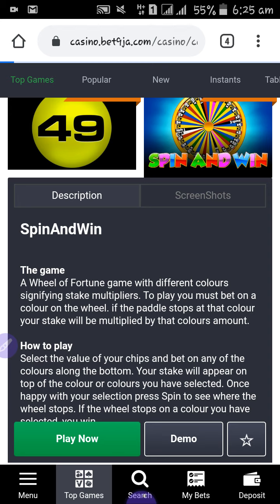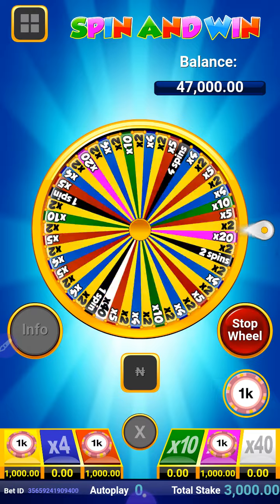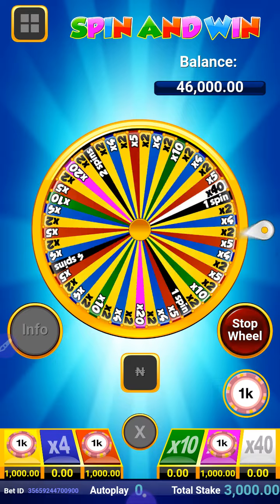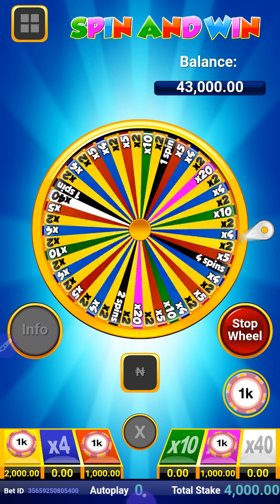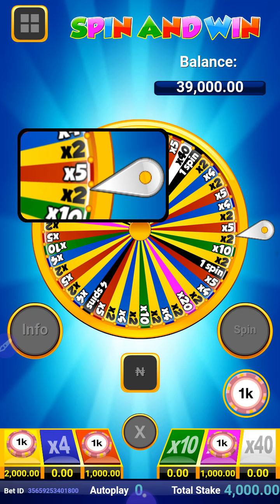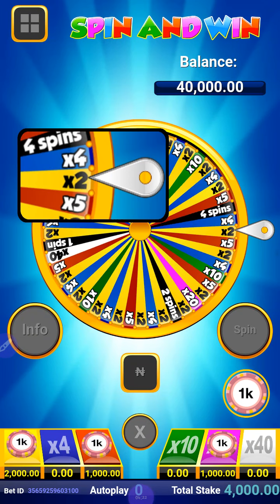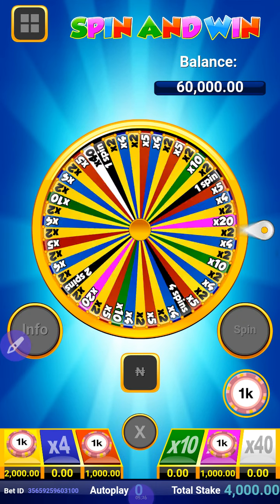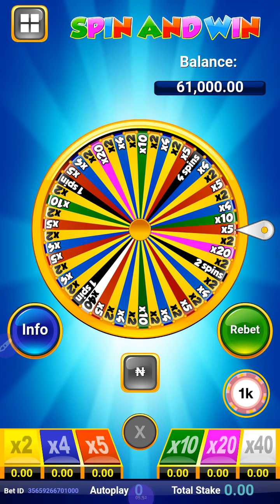Make 60k in minute on spin and win for bet9ja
Free ways on how to win on spin and win